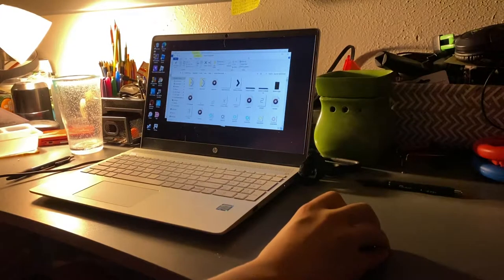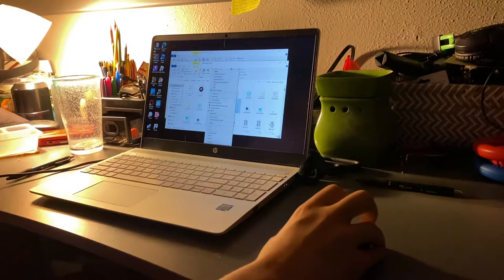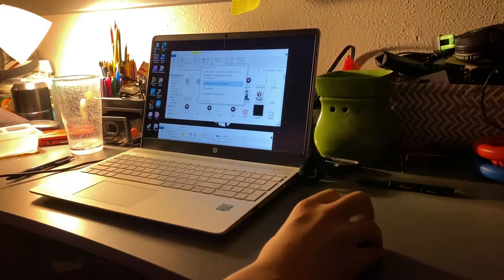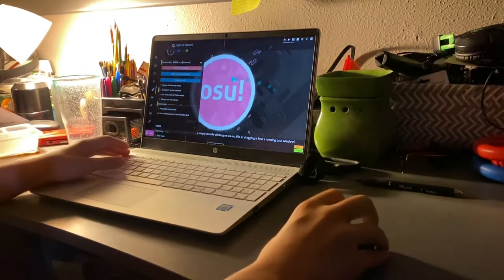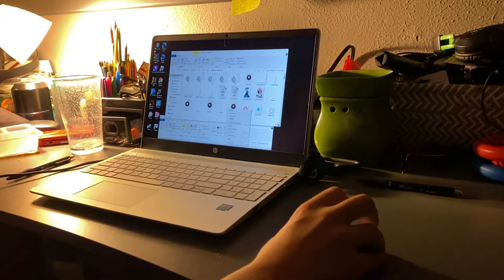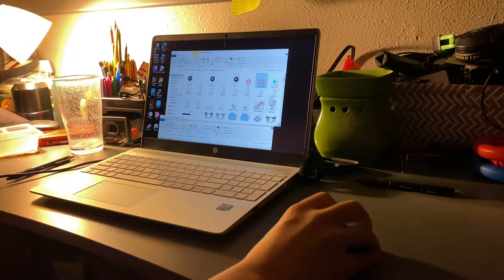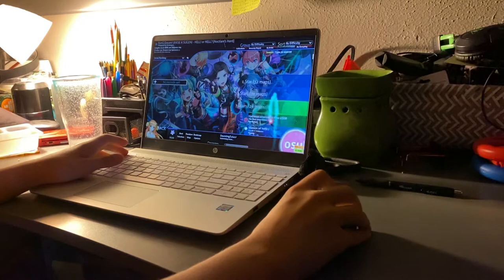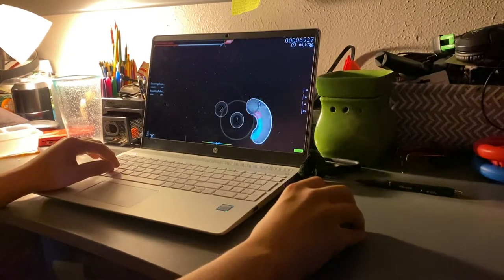How to put a trail on your cursor in osu